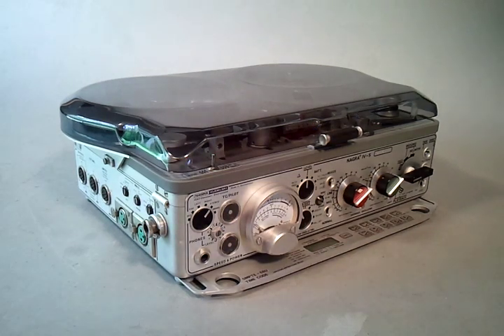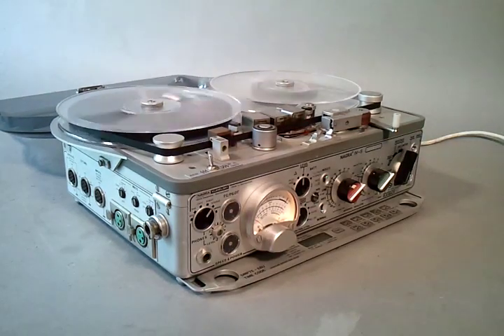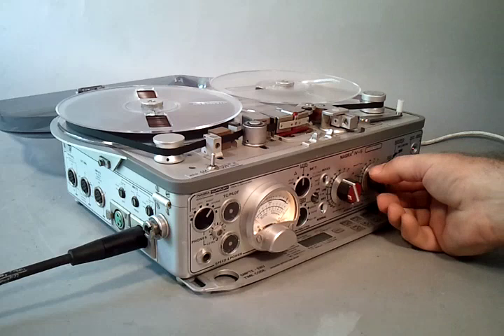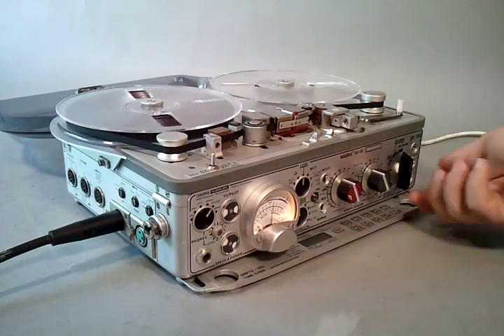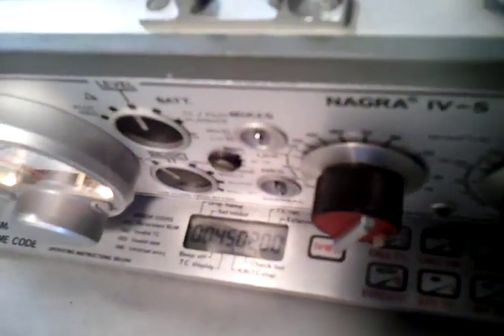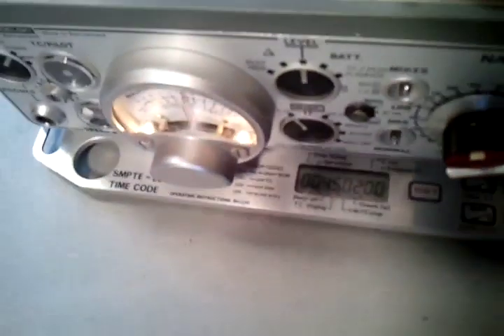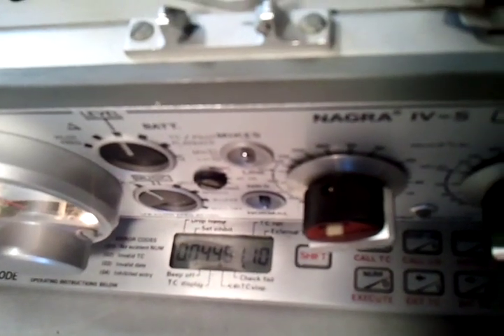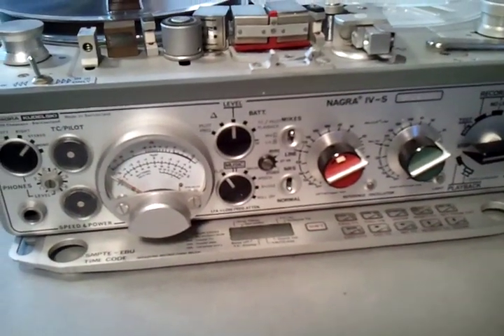Nagra 4-STC stereo timecode reel recorder demonstration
Basic functional demonstration of this Nagra IV-STC recorder as offered on ebay auction 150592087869 ending April 24, 2011